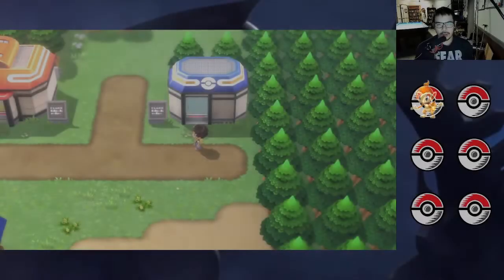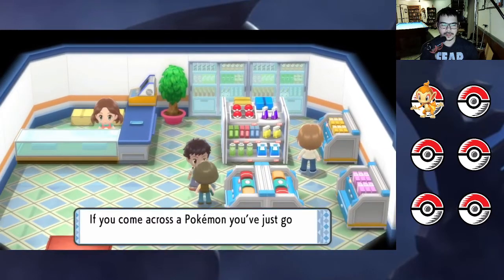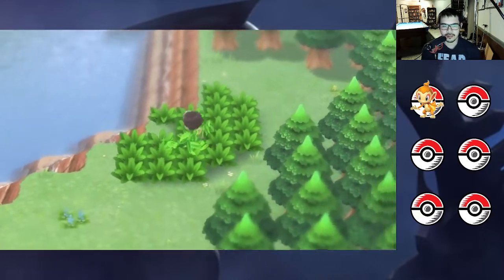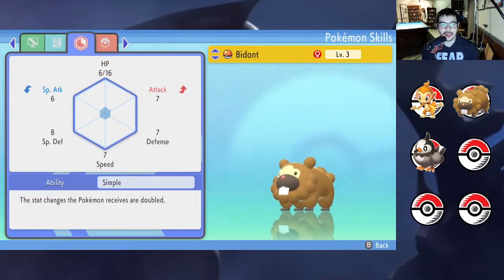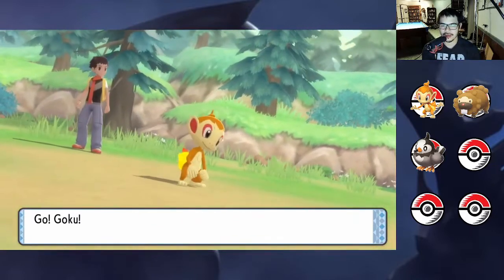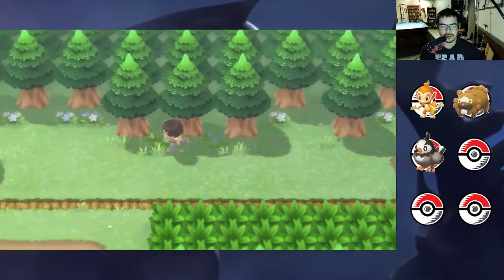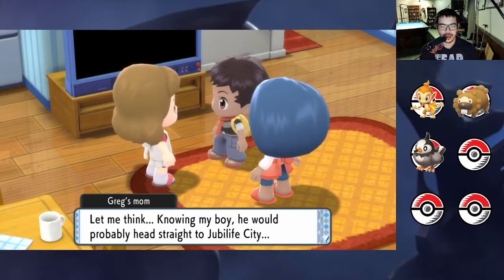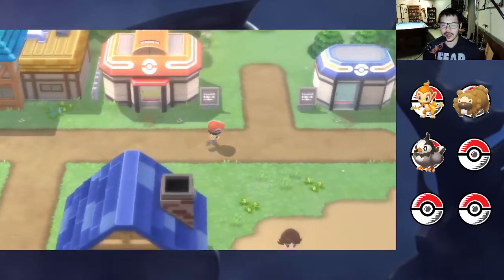Pokemon Brilliant Diamond Ep2 MY FIRST EVER GEN 4 CATCHES!!!!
Hey Pokemon Lovers
This is my first ever playthrough of the Gen 4 Pokemon games
I hope you enjoy the journey along side me
This is just a normal play of the game
I'm reading all texts for the most part so I can understand the story that is taking place
I hope you come back for the next episode of Pokemon Brilliant Diamond